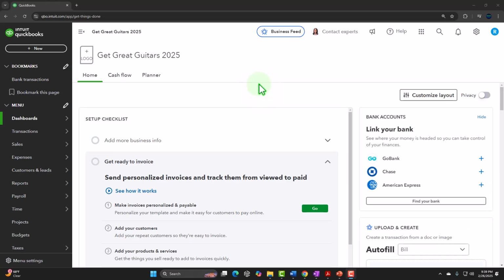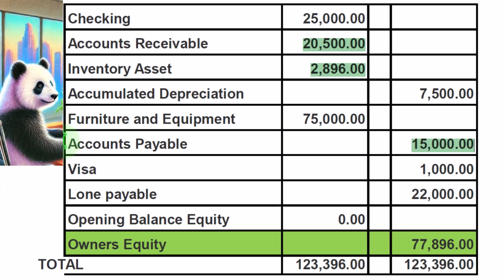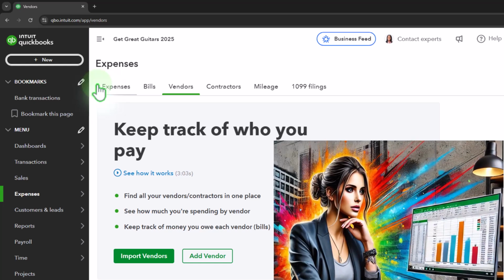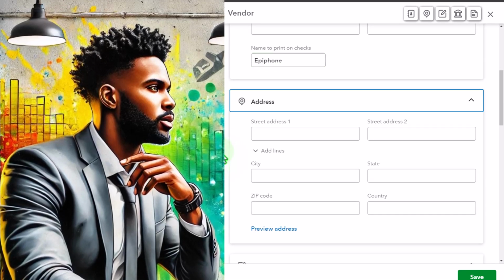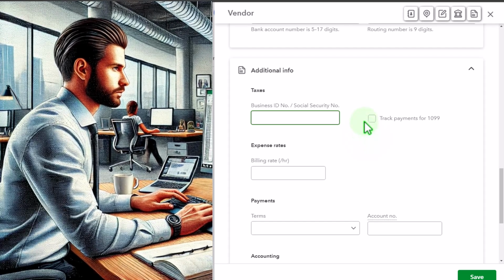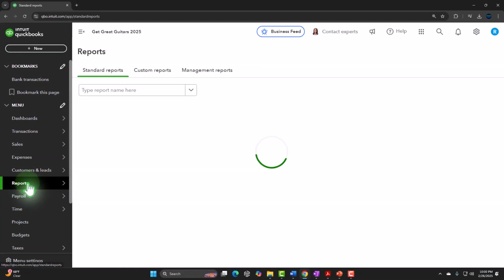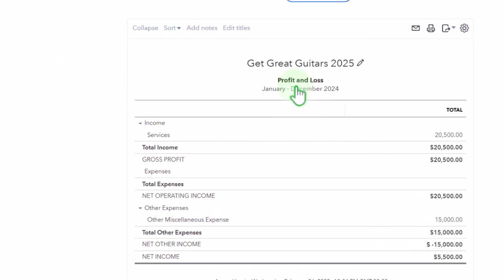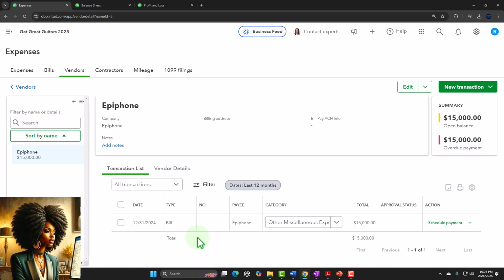New Vendors Setup & Accounts Payable Beginning Balances 6360 QuickBooks Online 2025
New Vendors Setup & Accounts Payable Beginning Balances
QuickBooks Online 2025